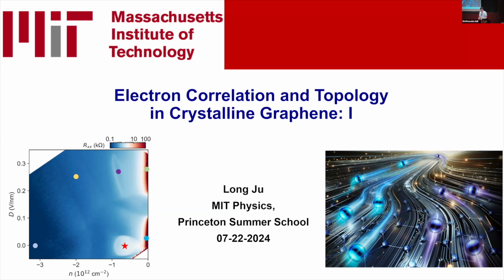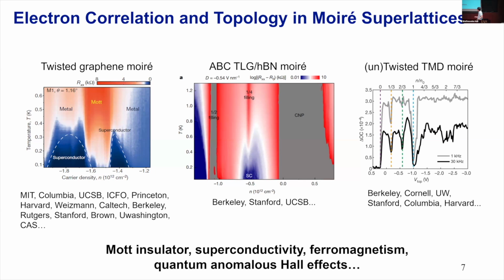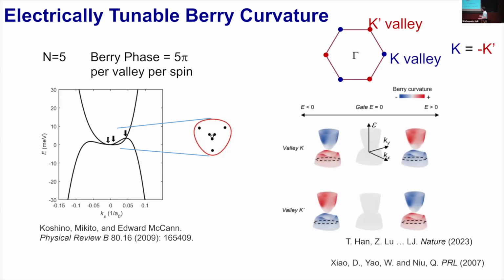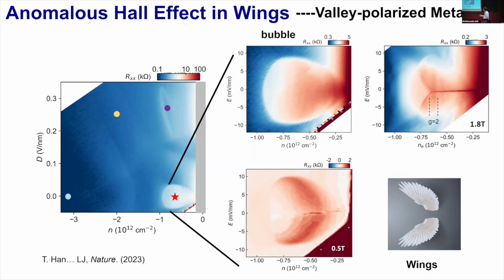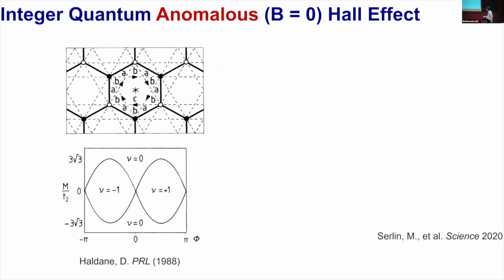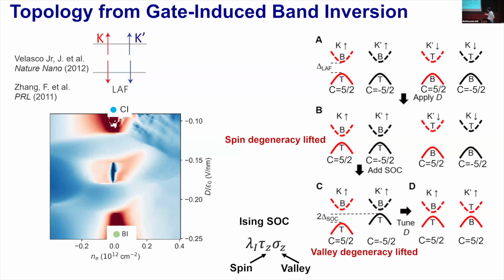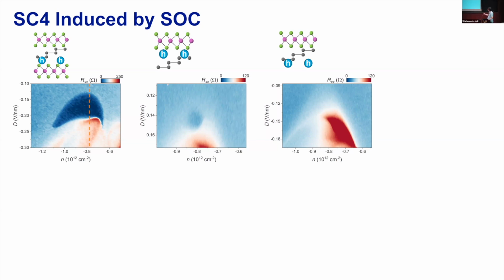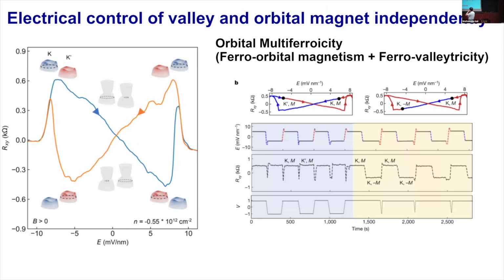Electron correlation and topology in crystalline graphene: I - Long Ju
2024 Princeton Summer School on Condensed Matter Physics (PSSCMP)

Topic: Electron correlation and topology in crystalline graphene: I
Speaker: Long Ju
Date: July 22, 2024